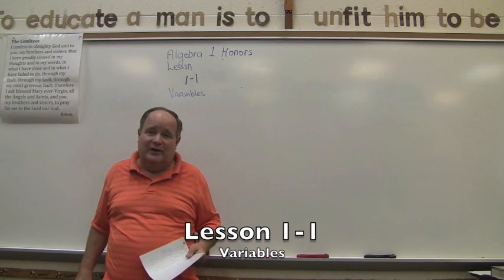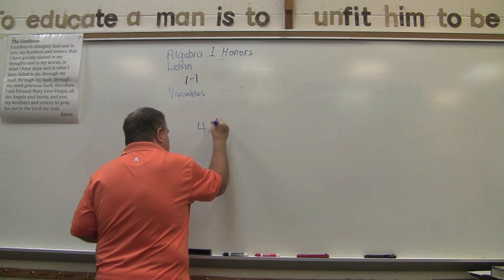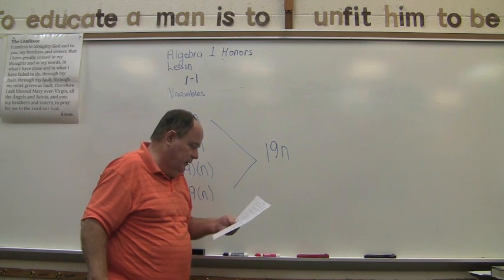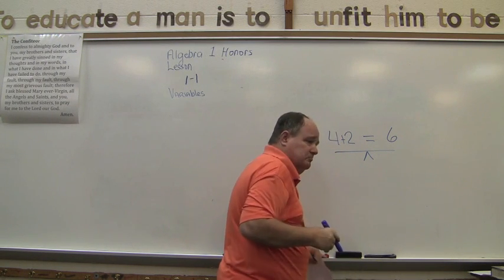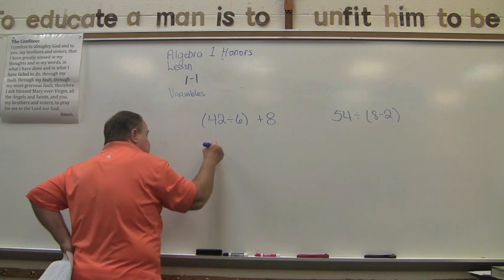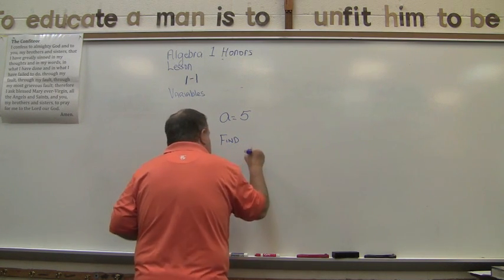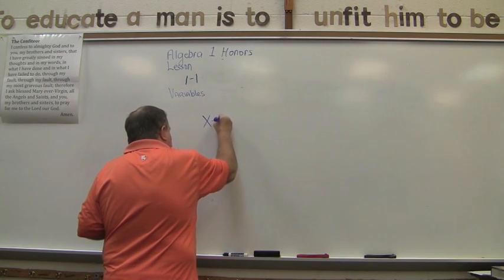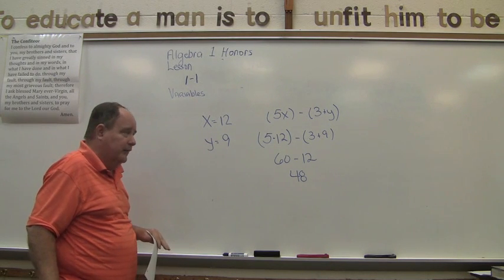Lesson 1 1